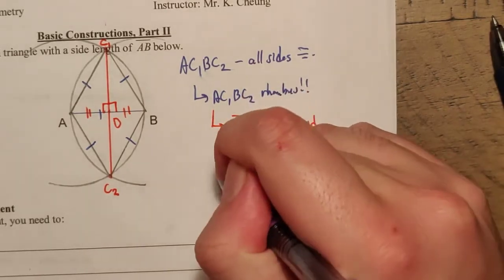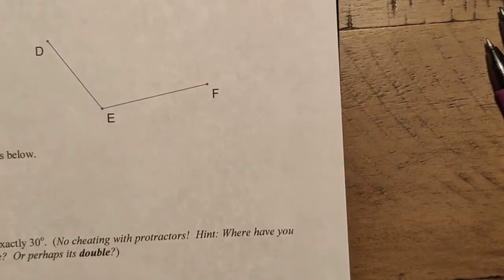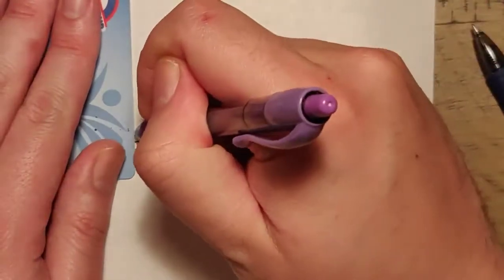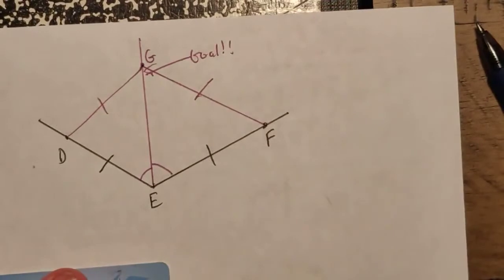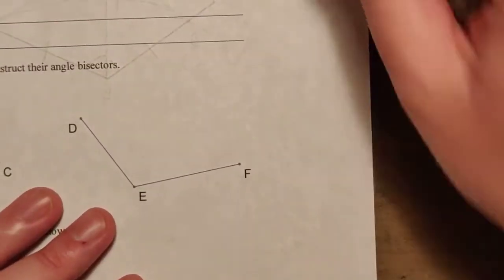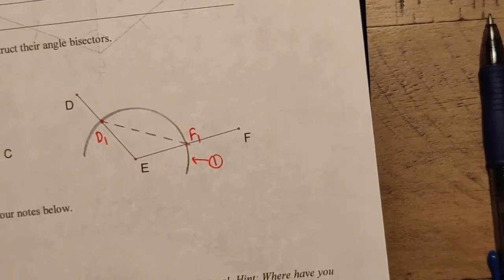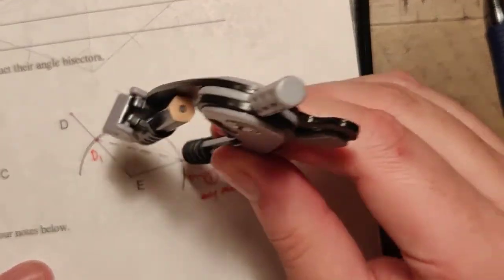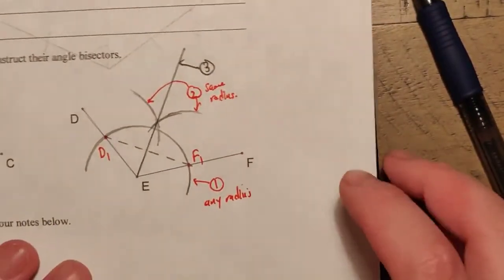Lesson 7-2 Lecture Notes Part II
This is Lesson 7-2: Bisecting Segments and Angles.

Features the rationale and derivation behind the bisection of angles with compass and straightedge.